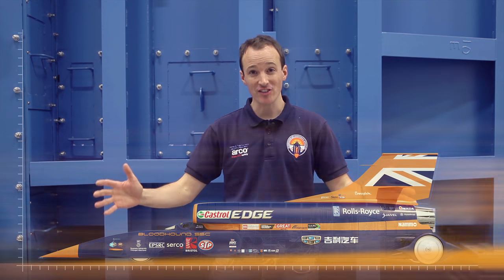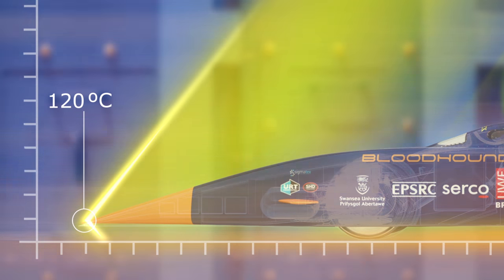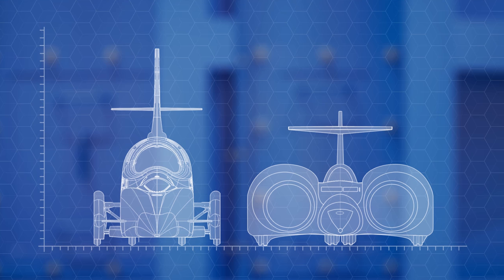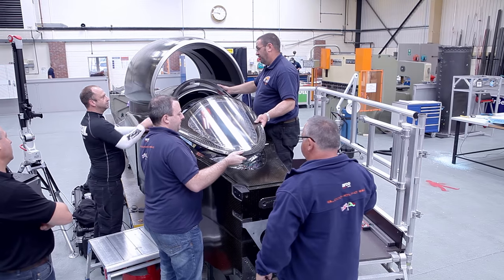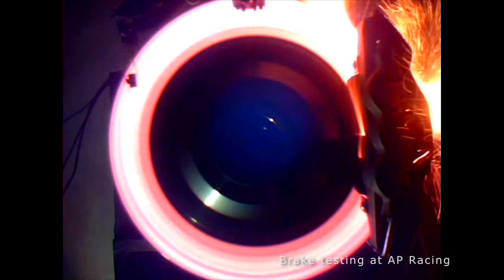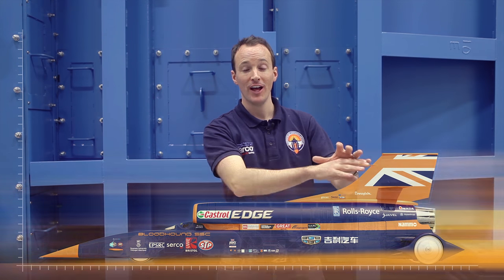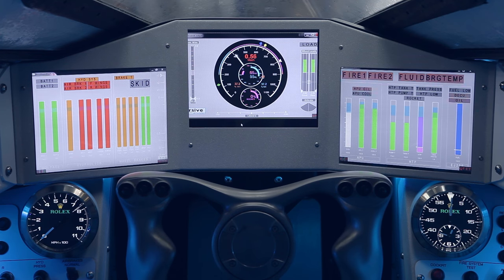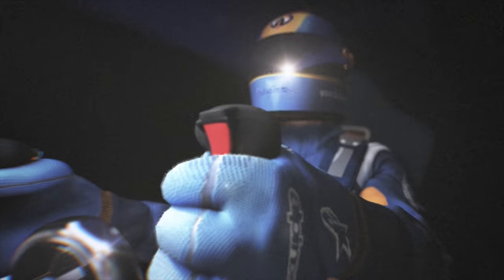Cisco BHTV: Supersonic shockwaves and aerodynamics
When you’re covering a mile in a blistering 3.6 seconds you need to know the car is safe and stable. Aerodynamics and managing the supersonic shockwaves the car creates is key reaching 1,000mph / 1,600kph. Dr Ben Evans from the University of Swansea explains all….